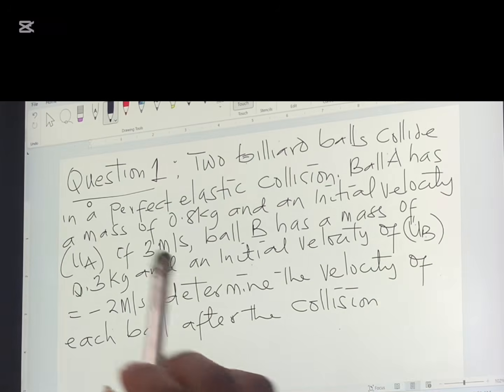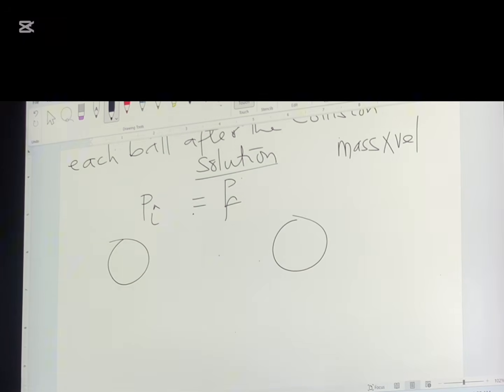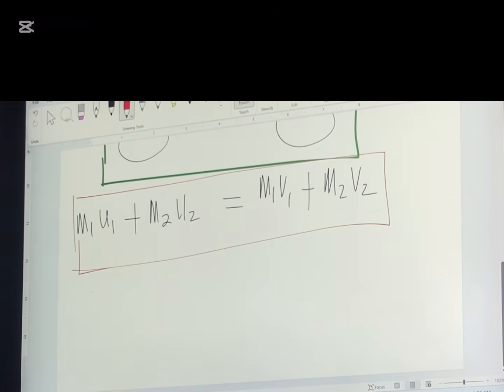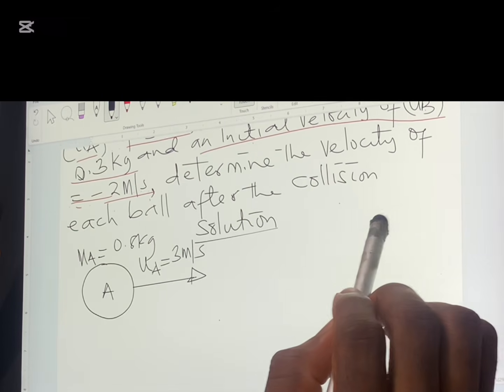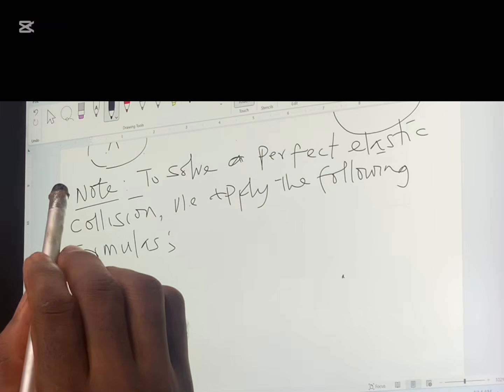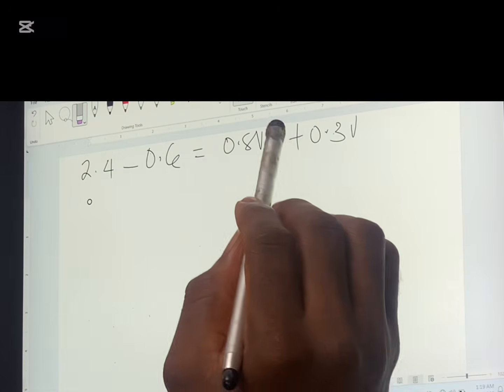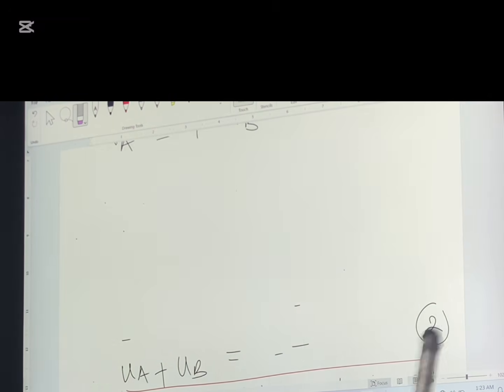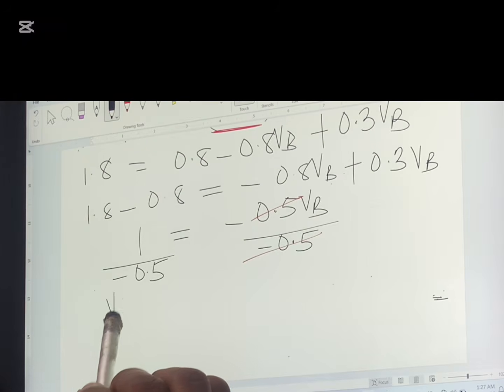CONSERVATION OF LINEAR MOMENTUM FOR ELASTIC COLLISION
CONSERVATION OF LINEAR MOMENTUM FOR ELASTIC COLLISION PART -1
LearnPhysics This video explains the Conservation of Linear Momentum in a clear and practical way, suitable for secondary school and first-year university students.

You will learn what linear momentum is, how it is calculated, and the fundamental law stating that the total momentum of a system remains constant when no external force acts on it. The lesson breaks down the principle step by step, using simple mathematics and real-life examples such as collisions, explosions, and recoil of objects.

We also apply the law to elastic and inelastic collisions, showing how momentum is conserved before and after interaction. Worked examples are included to help you understand how to solve exam and test questions confidently.

This video is ideal for students preparing for WAEC, NECO, JAMB, UTME, and introductory university physics courses. By the end of the lesson, you will clearly understand the concept and know how to apply it correctly in problem-solving.